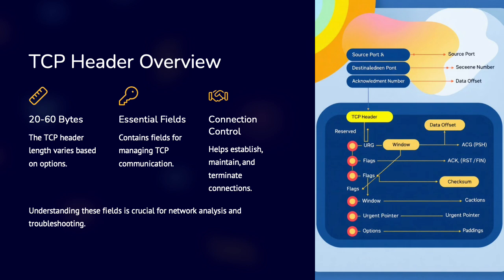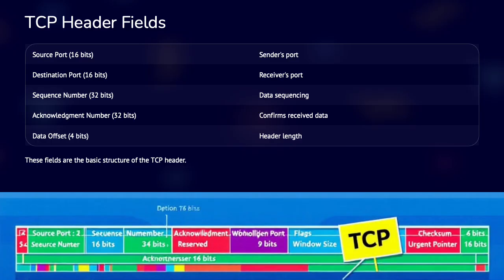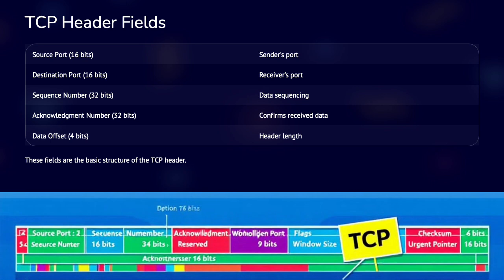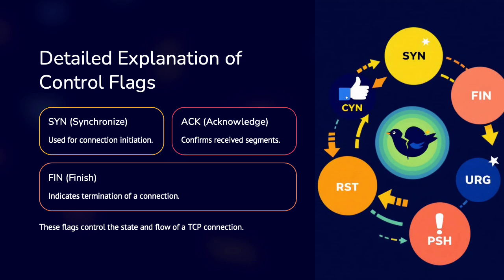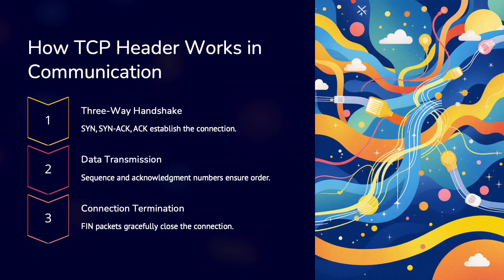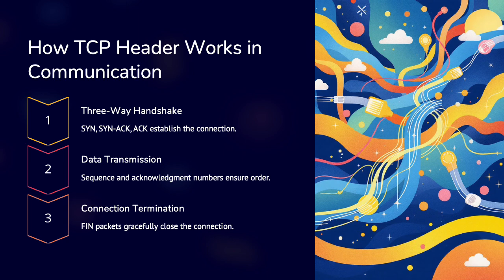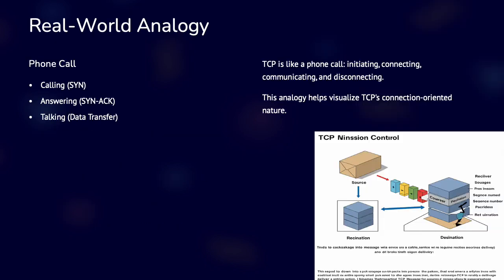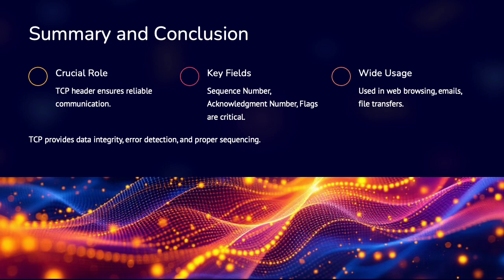TCP Header Format and Explanation